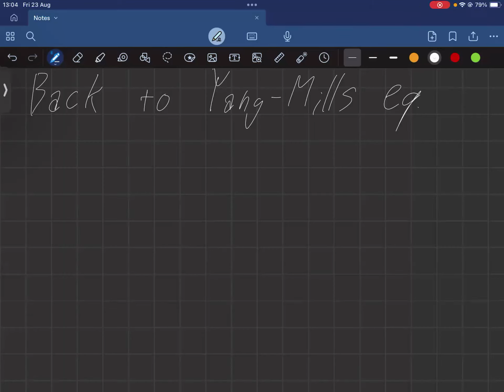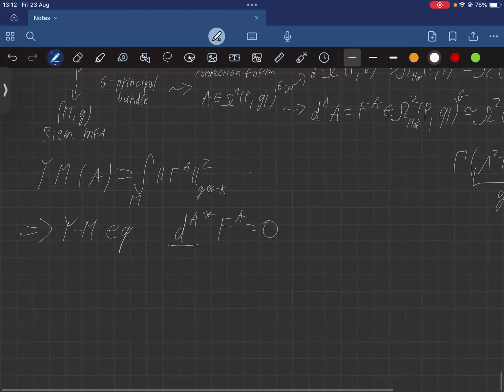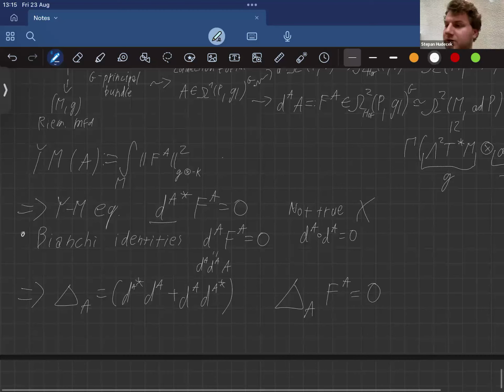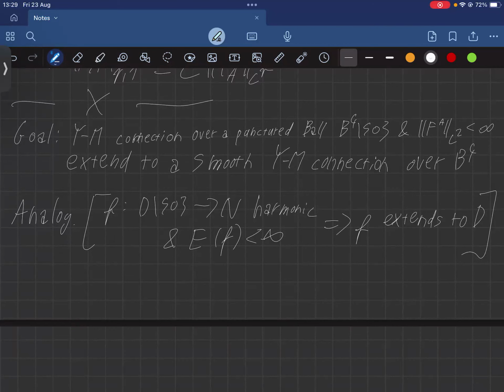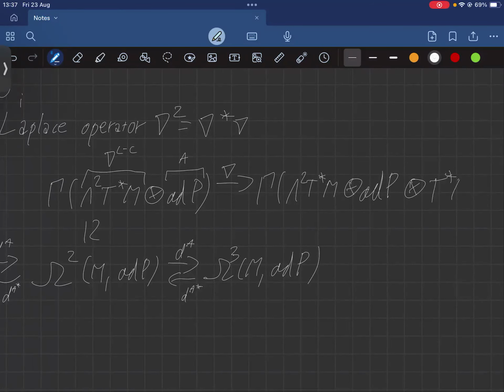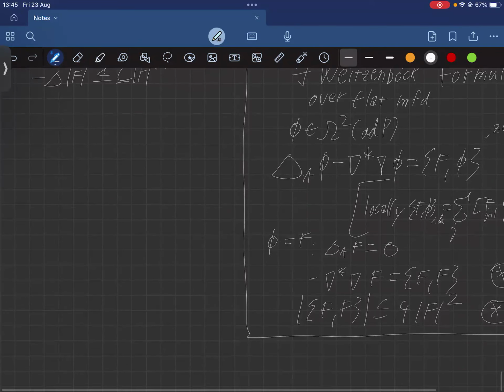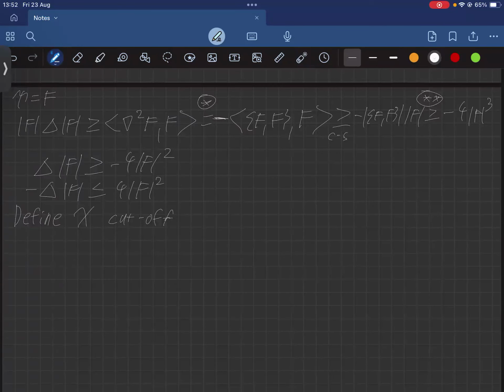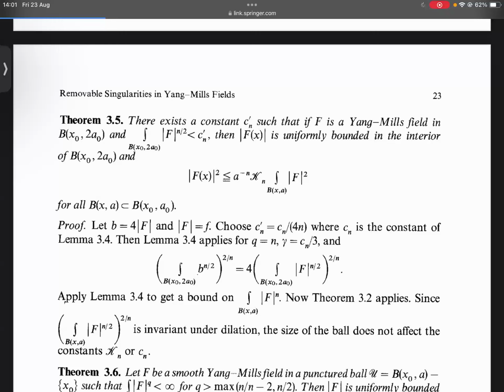Uhlenbeck’s theorem about the removable singularities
We turn back to Yang-Mills equations. We start with recalling the concept of Coloumb gauge and work towards the theorem of Uhlenbeck about removable singularities. We will be mainly following Uhlenbeck’s paper ‘Removable singularities in Yang-Mills fields’ from 1982.